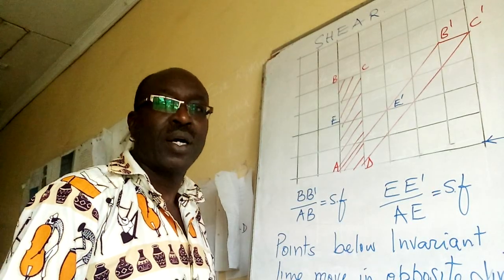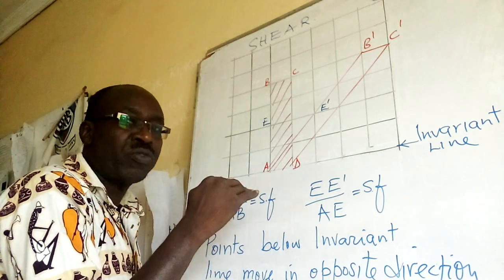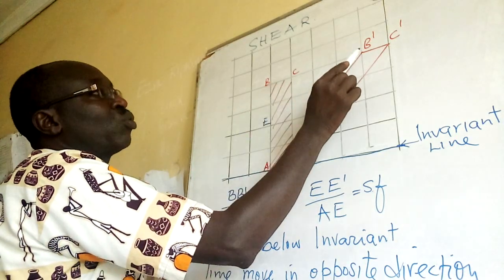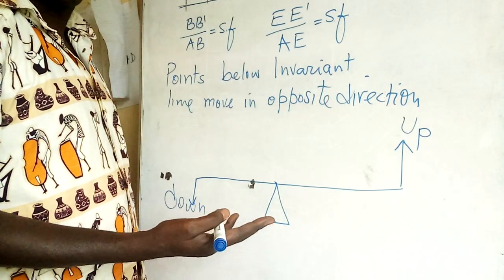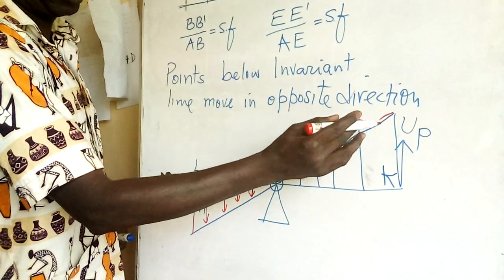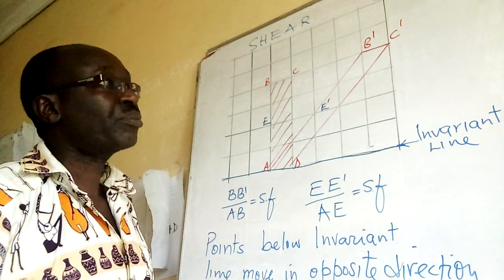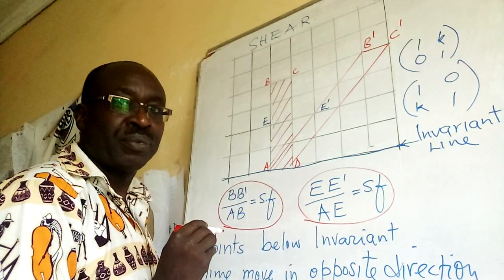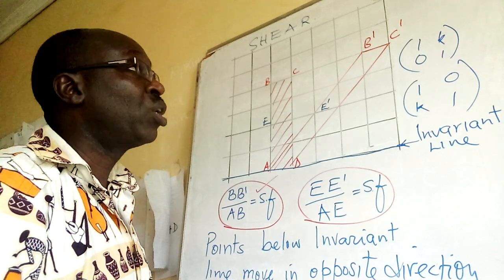interesting and motivating approach#maths#shear lesson 1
You dont need to memorize but get facts right and enjoy maths